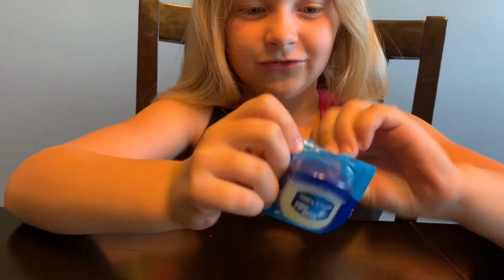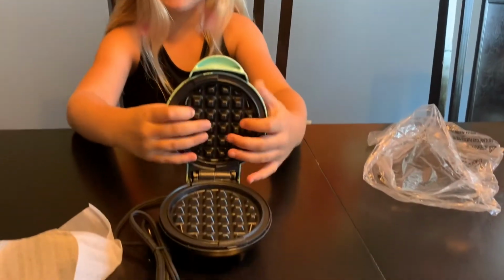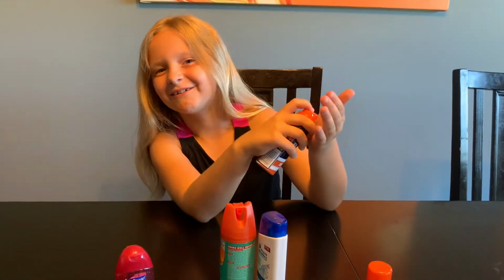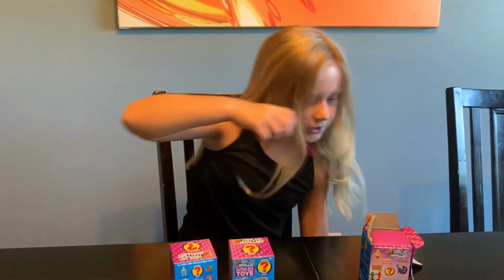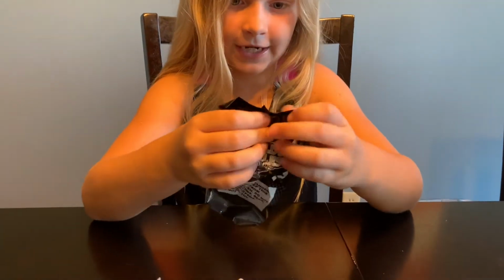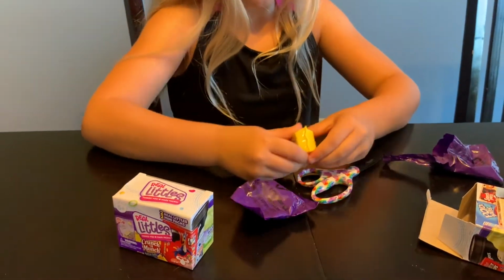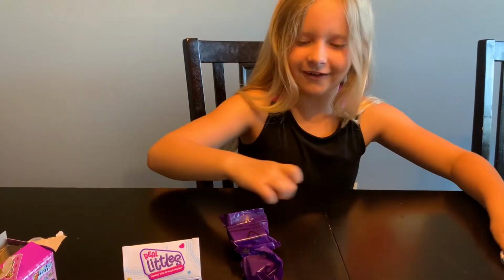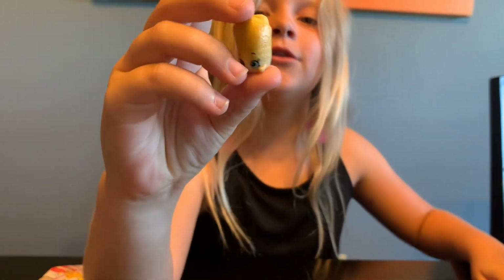Mini Products That Actually Work!! - World’s Smallest Toys - Real Littles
Opening miniature toys that actually work!